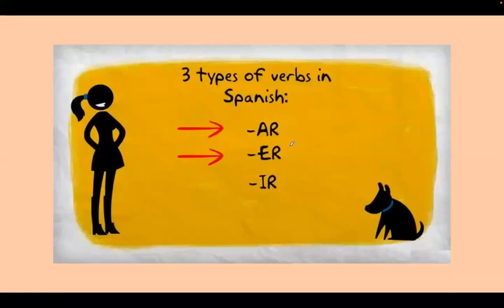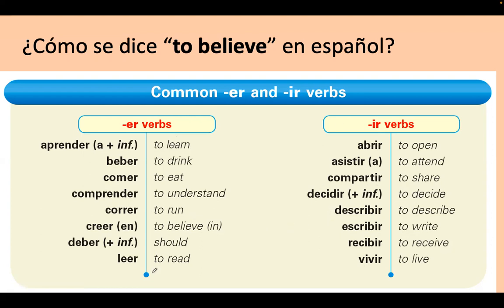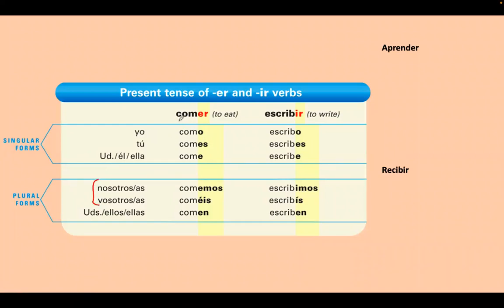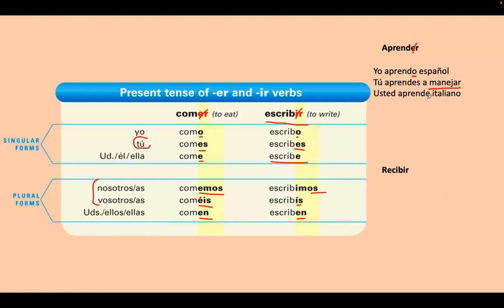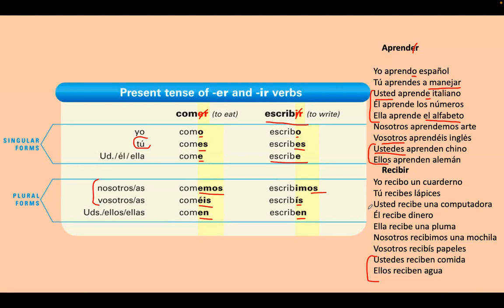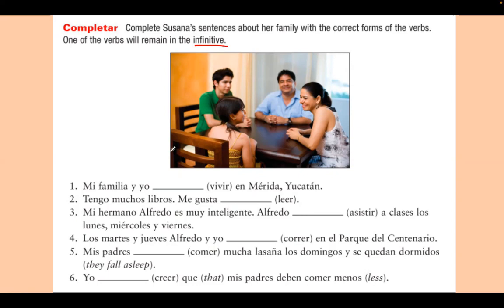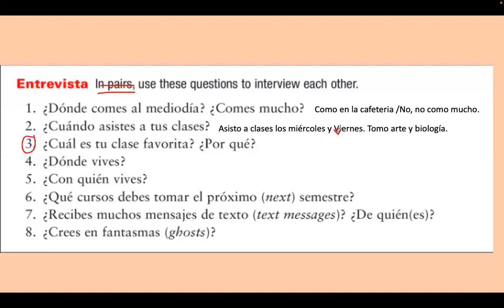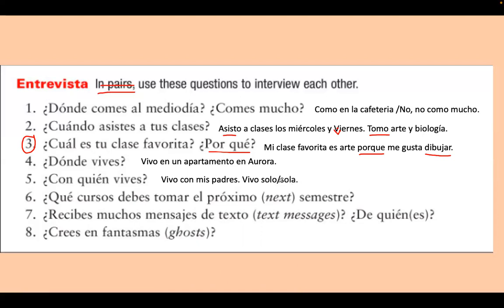Spanish: Verbs -er and -ir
How to conjugate the verbs -er and -ir?